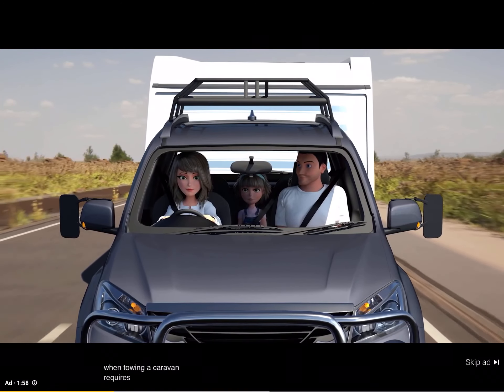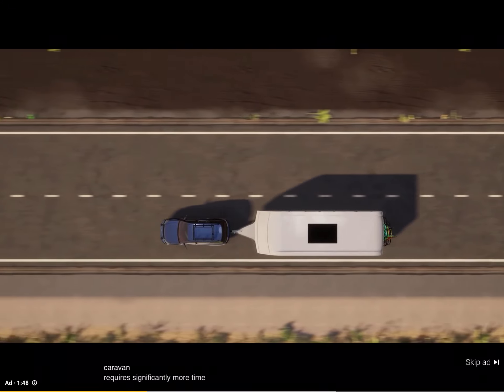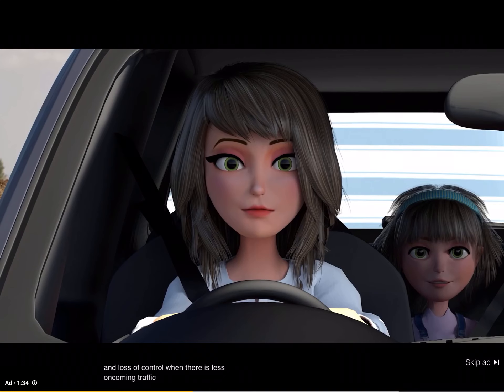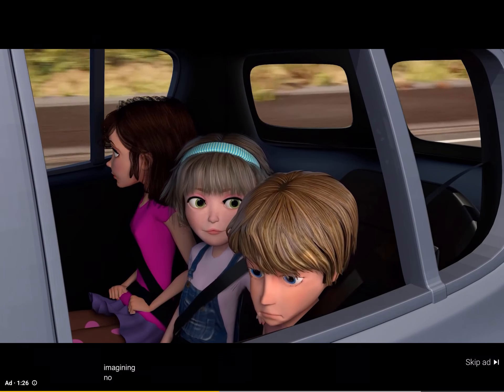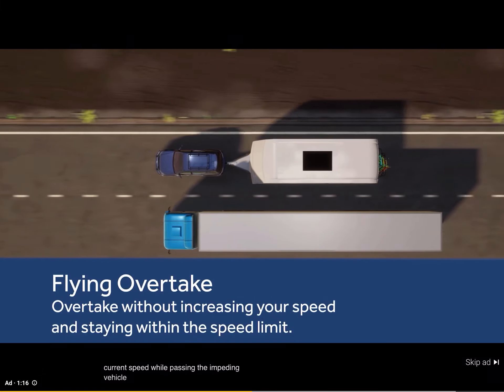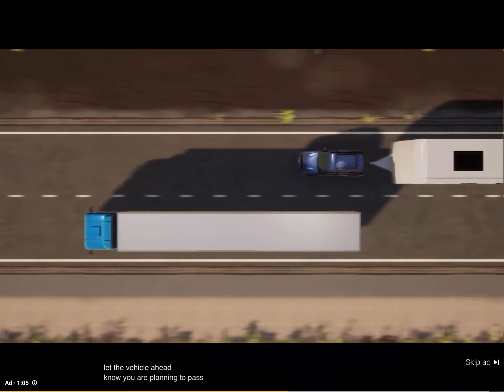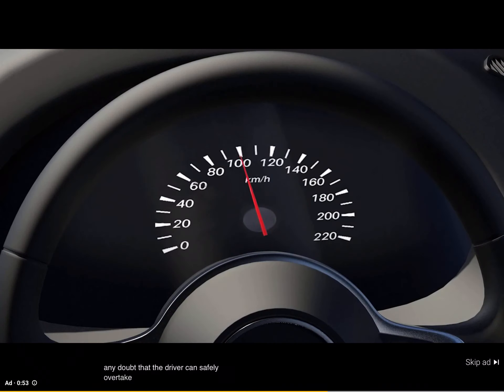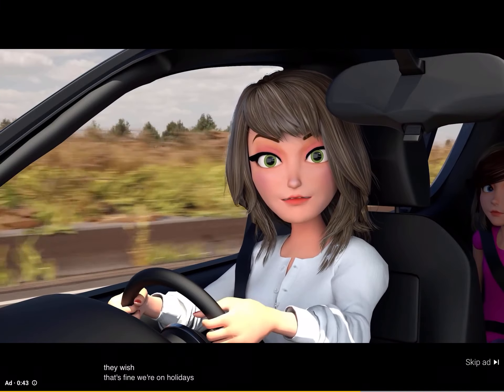Cool video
Found this cool video